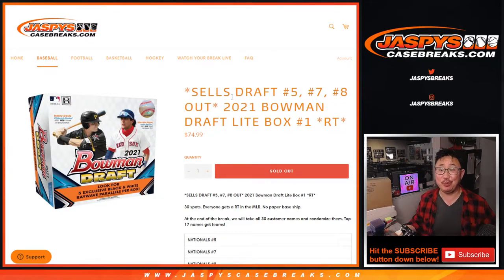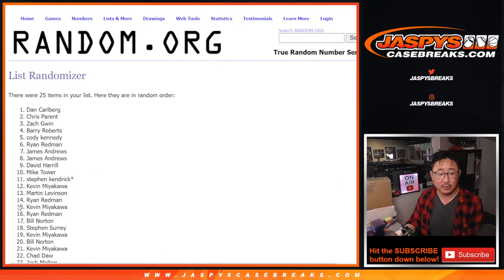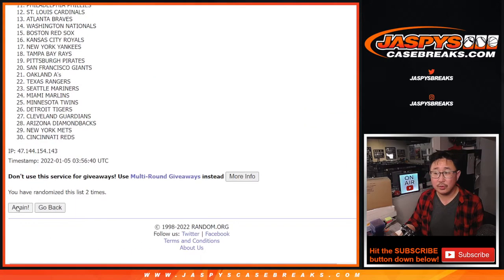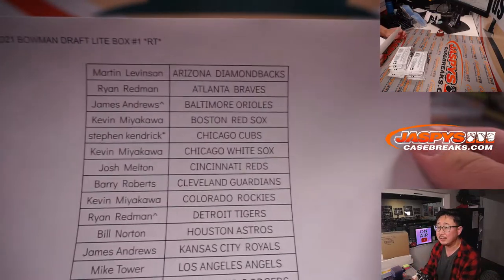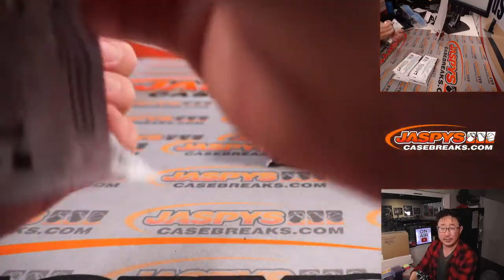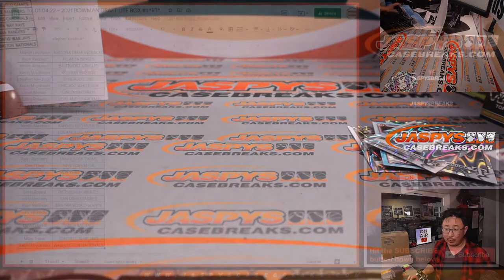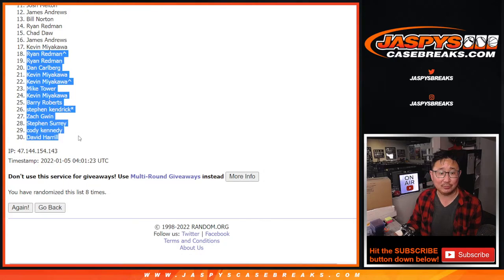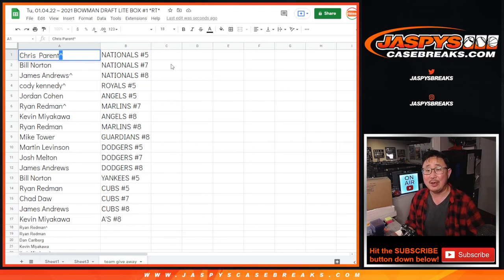Tu, 01.04.22 ~ 2021 BOWMAN DRAFT LITE BOX #1 *RT*